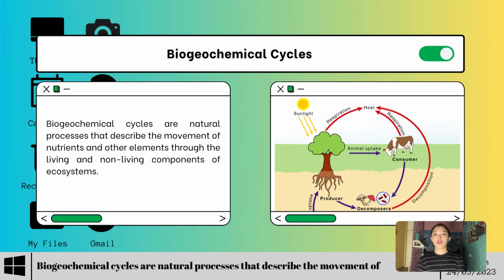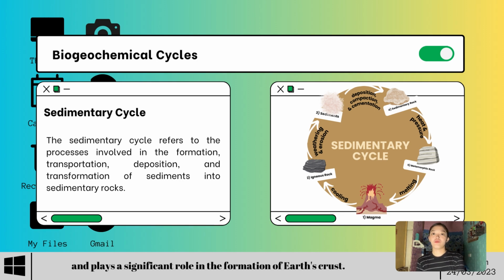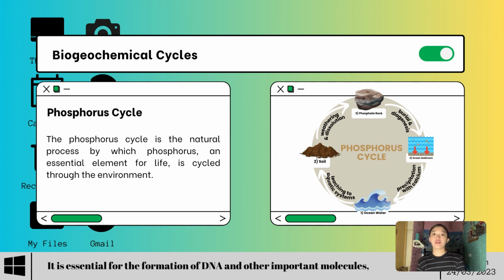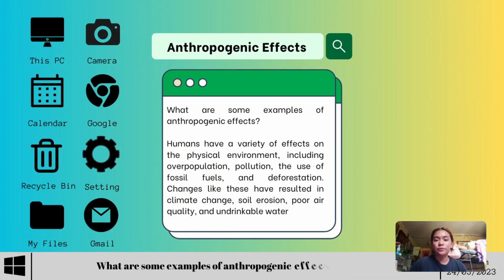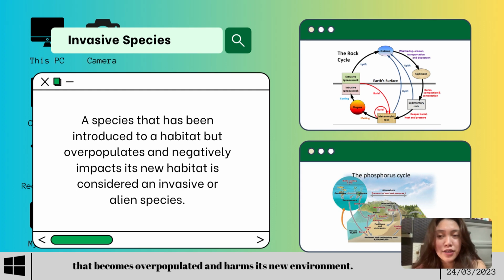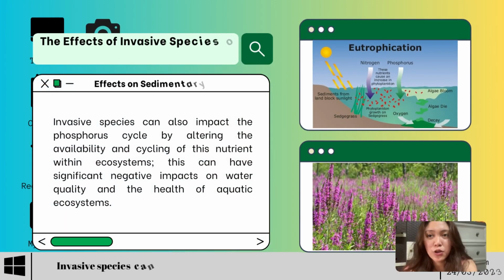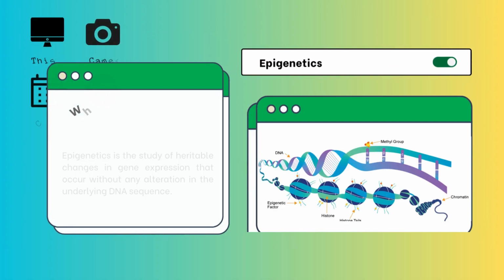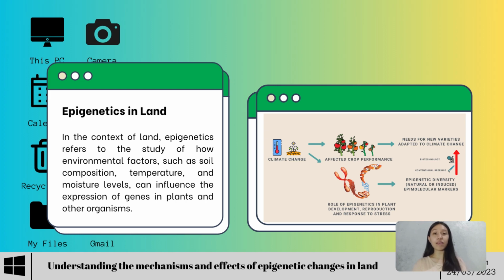Mapúa University GED110 INVASIVE? Protecting Our Planet's Lifelines: Crucial Role of Preserving Land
Full title: Mapúa University GED110 INVASIVE? Protecting Our Planet's Lifelines: The Crucial Role of Preserving Land in the Sedimentary and Phosphorus Cycles